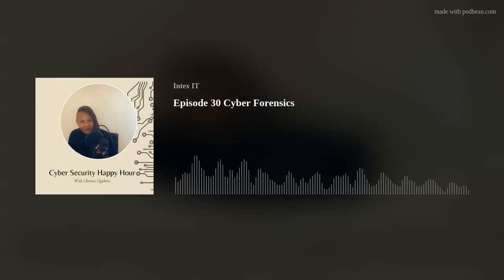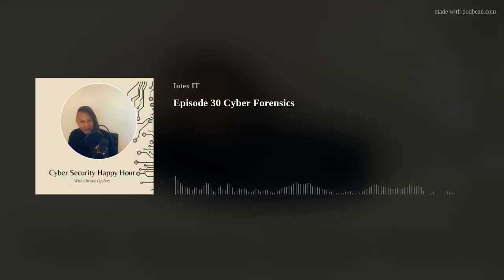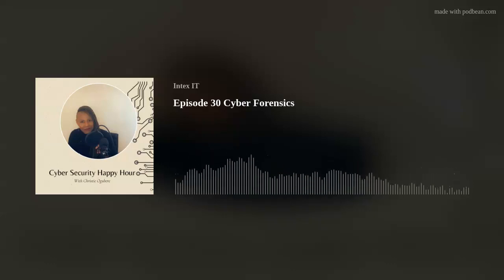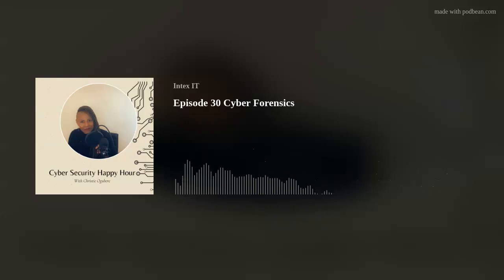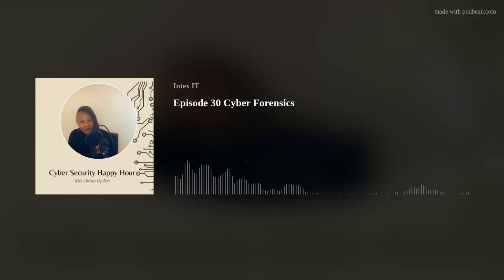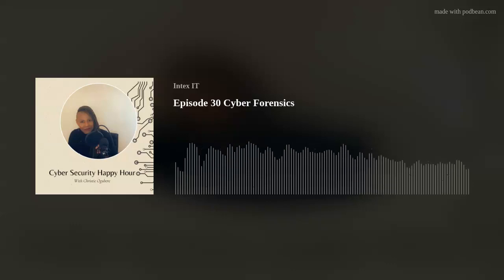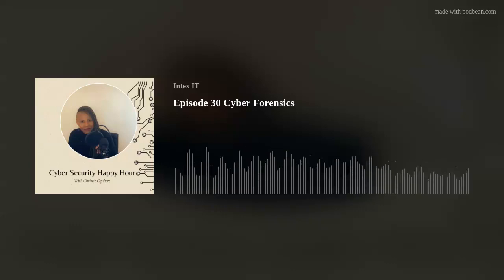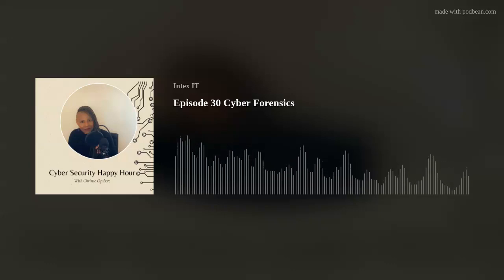Cyber Security Happy Hour Podcast Episode 30 Cyber Forensics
Cyber Forensics

Welcome to the Cyber Security Happy Hour Podcast.
 Host: Christie
Topic: Cyber ForensicsWhat is Computer Forensics? Examples of Cyber Forensics? Forensics ProceduresTypes of computer forensics Skills and Knowledge required to  become a Cyber Forensics Examiner.

You can listen on:
Goggle Podcast